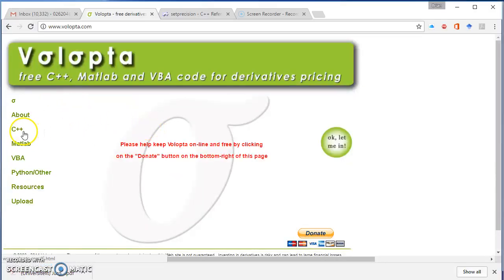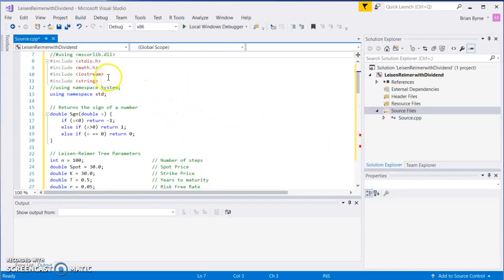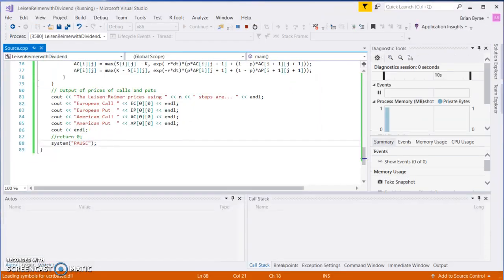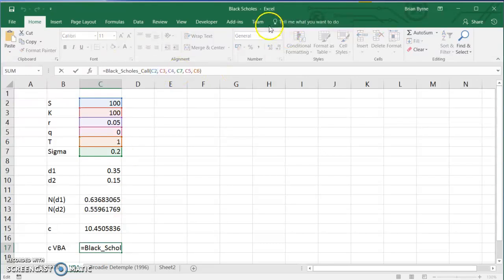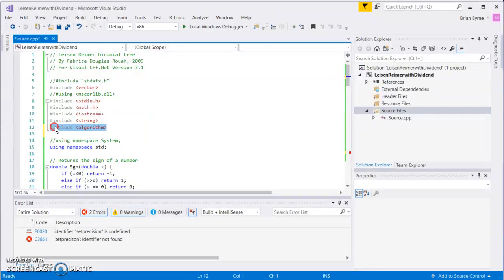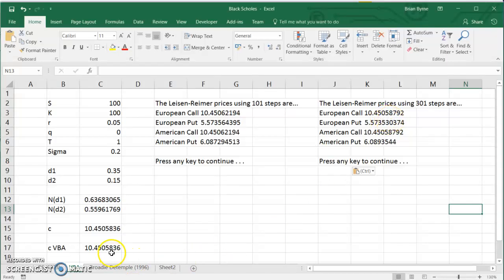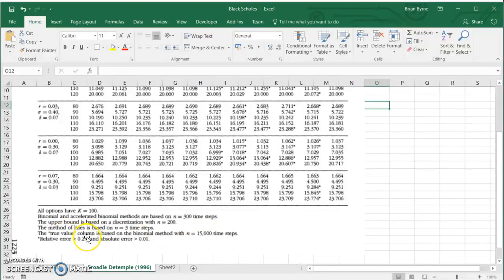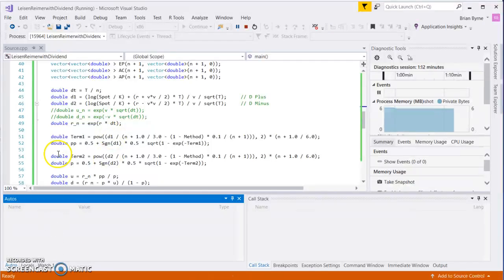The Leisen Reimer Binomial Tree implemented using C++ code Part 1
I employed C++ code developed by Fabrice Rouah to calculate the Leisen Reimer (1996) binomial tree. This particular tree is very efficient. In this video I show that the Leisen Reimer tree converges closely to Black Scholes (1973) even at 100 steps.